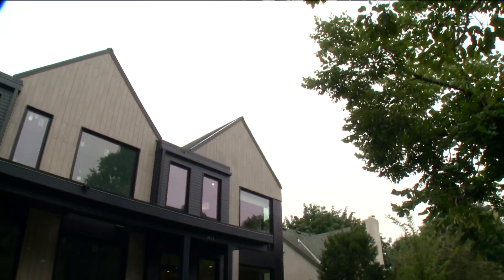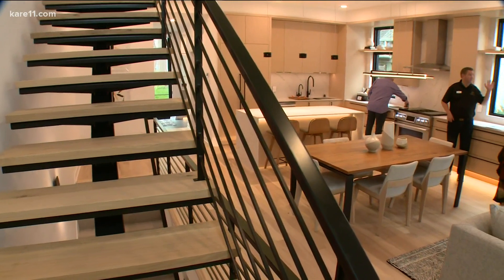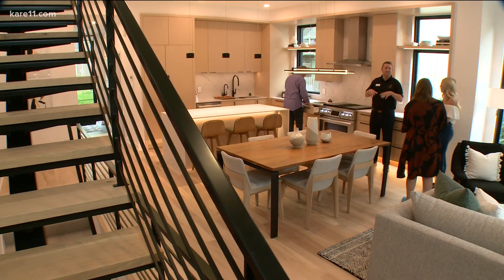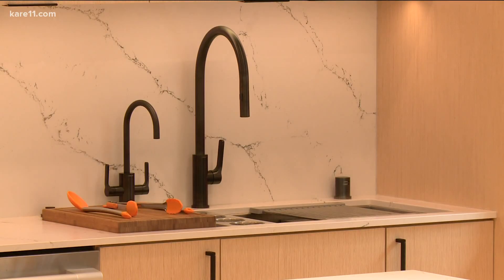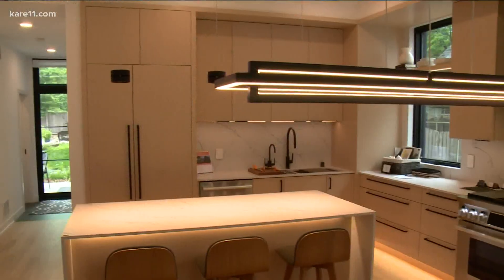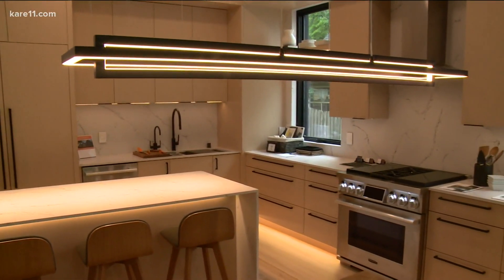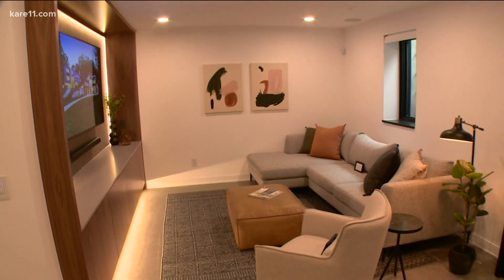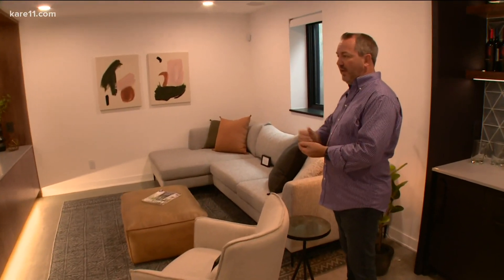Sustainable homes at the Midwest Home Luxury Home Tour